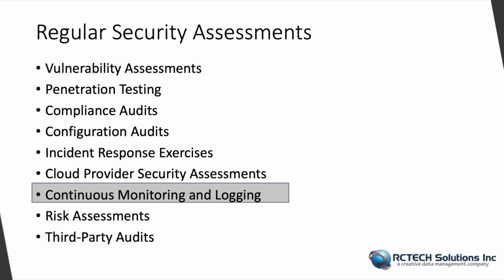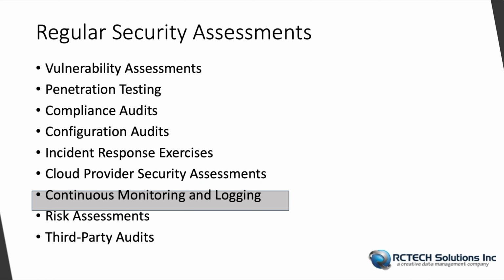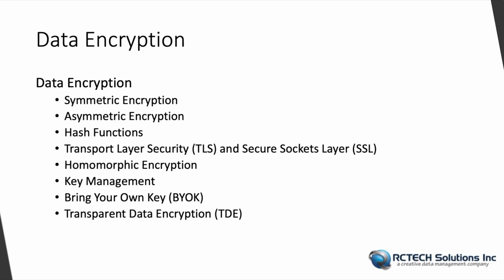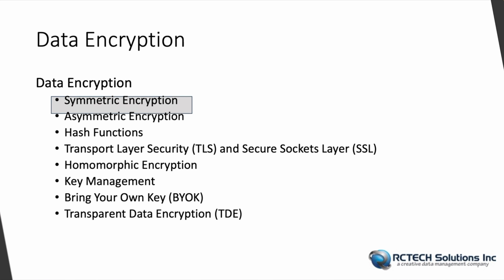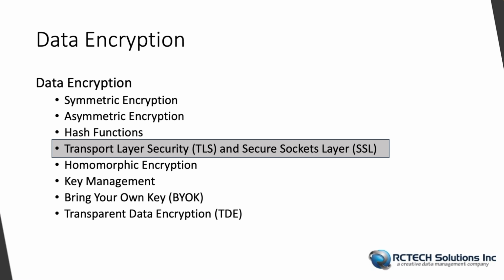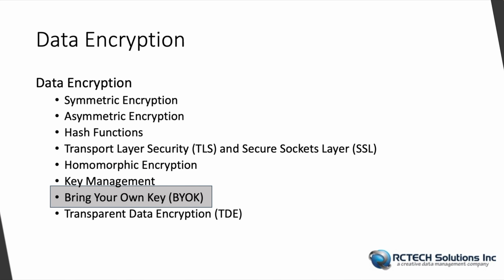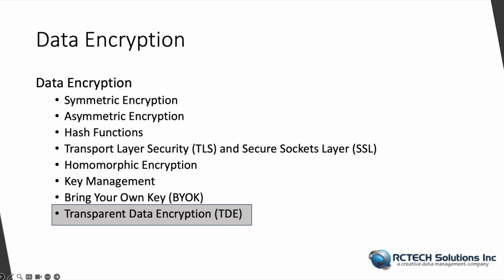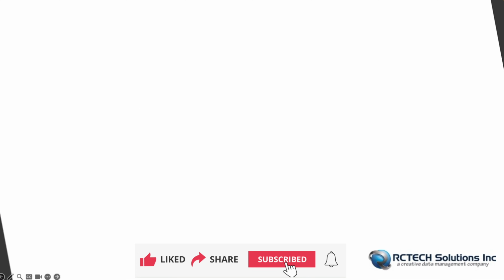Cloud Provider Risk & Security Assessments, Compliance & Configuration Audits, Incident Response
Greetings Ladies and Gentlemen,

I'm continuing the cloud security best practices in this video and covering the following topics.

Regular Security Assessments: Perform regular security assessments and audits to identify vulnerabilities and address them promptly. This includes conducting penetration testing, vulnerability scanning, and security incident response drills.

Data Encryption: Encrypt sensitive data before storing it in the cloud. Use strong encryption algorithms and ensure that encryption keys are stored securely and managed effectively.

Regular security assessments are an integral part of maintaining a strong security posture in cloud computing environments. These assessments help identify vulnerabilities, gaps, and risks that could impact the security of cloud systems and data. Here is a description of the key components involved in regular security assessments for cloud security:

Vulnerability Assessments: Conduct regular vulnerability assessments to identify potential security weaknesses in cloud infrastructure, applications, and systems. This involves using automated tools and manual techniques to scan for known vulnerabilities, misconfigurations, and outdated software versions. Vulnerability assessments help prioritize and address security vulnerabilities before they can be exploited by attackers.

Penetration Testing: Perform periodic penetration testing, also known as ethical hacking, to simulate real-world attacks and identify potential security weaknesses in cloud environments. Penetration testers attempt to exploit vulnerabilities in a controlled manner to assess the effectiveness of security controls and determine the impact of successful attacks. This helps identify any critical vulnerabilities that may not have been identified through regular vulnerability assessments.

Compliance Audits: Conduct regular compliance audits to ensure adherence to applicable industry regulations, data protection standards, and internal security policies. Compliance audits assess the organization's cloud environment against specific security controls, encryption requirements, access controls, and data protection measures. These audits help identify any non-compliance issues and ensure the organization meets the necessary security and privacy requirements.

Configuration Audits: Perform configuration audits to validate that cloud resources are properly configured to align with security best practices and industry standards. Configuration audits assess the cloud provider's configurations, network settings, access controls, and encryption settings to identify any misconfigurations or deviations from security guidelines. This helps ensure that the cloud environment is set up securely and reduces the risk of unauthorized access or data exposure.

Incident Response Exercises: Regularly conduct incident response exercises and tabletop simulations to assess the effectiveness of the organization's incident response plan. These exercises involve simulated security incidents, allowing the organization to test its incident response procedures, coordination among teams, communication channels, and decision-making processes. This helps identify areas for improvement and enhances the organization's preparedness to respond to and recover from security incidents in the cloud.

Cloud Provider Security Assessments: Evaluate the security practices and capabilities of cloud service providers through vendor security assessments. This involves reviewing the provider's security policies, procedures, data center controls, encryption mechanisms, incident response capabilities, and compliance certifications. Assessments help ensure that the cloud provider meets the organization's security requirements and provides a secure infrastructure for hosting sensitive data and applications.

Continuous Monitoring and Logging: Implement continuous monitoring and logging mechanisms in the cloud environment to collect and analyze security events, logs, and system activities. This includes monitoring network traffic, user activities, access logs, system logs, and security events. Continuous monitoring provides real-time visibility into the cloud environment and enables timely detection and response to security incidents.

Risk Assessments: Conduct regular risk assessments to identify and assess potential risks and their impact on the cloud environment. Risk assessments involve evaluating the likelihood and potential impact of various threats and vulnerabilities, taking into account the sensitivity of data, criticality of systems, and potential business impact. This helps prioritize security efforts and allocate resources effectively to mitigate the highest risks.